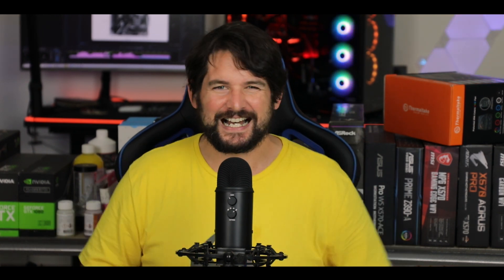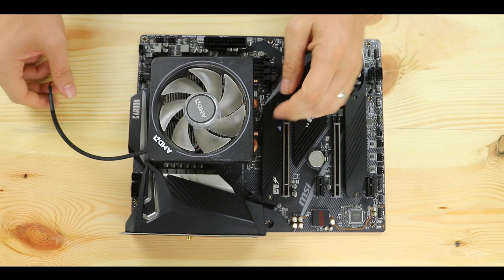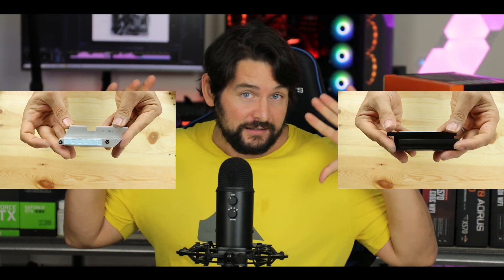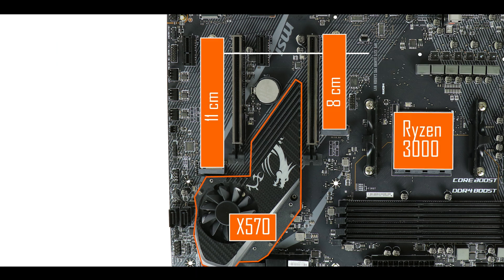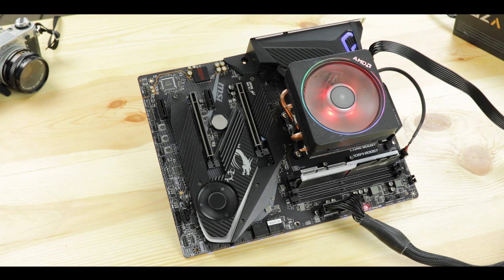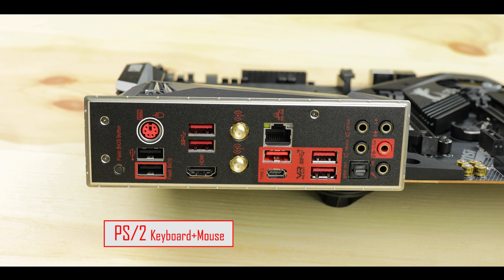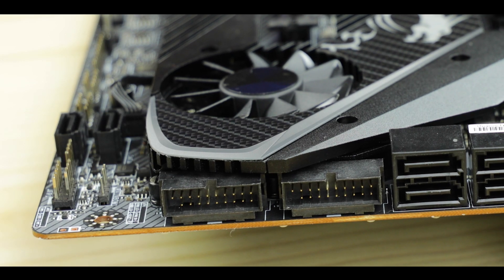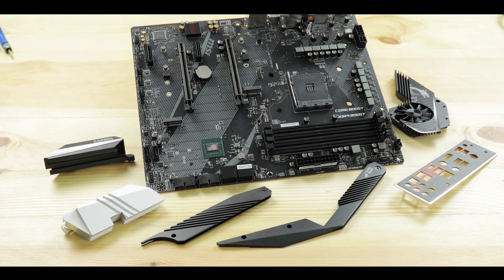MSI MPG X570 Gaming PRO CARBON WiFi. Just not good enough!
The MSI MPG X570 Gaming PRO CARBON WiFi looks like a great gaming motherboard, but despite being well featured and rather good looking, its inadequate VRM heatsinks means an over-heating VRM.

In contrast of what the competition puts forwards, the Gaming PRO CARBON has real performance issues.

Just like its cheaper version, the Gaming Edge, it suffers from a lack of engineering care for the benefit of marketing.
MSI, you can do better!